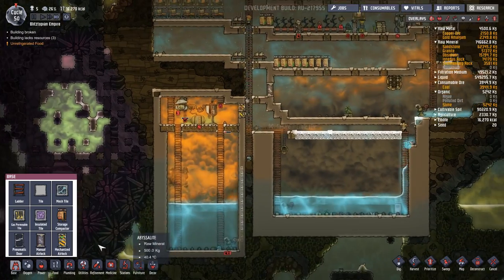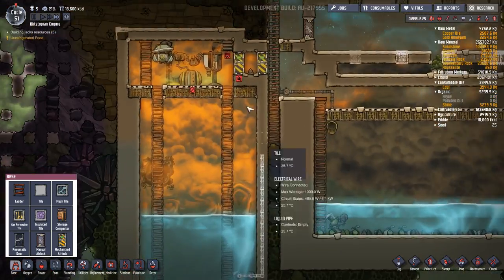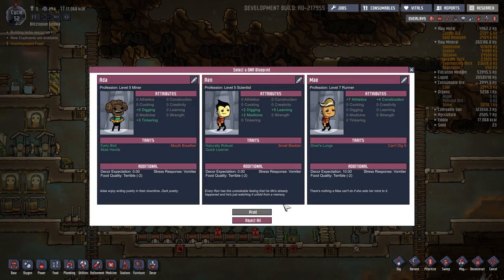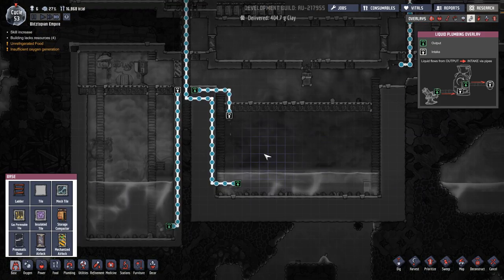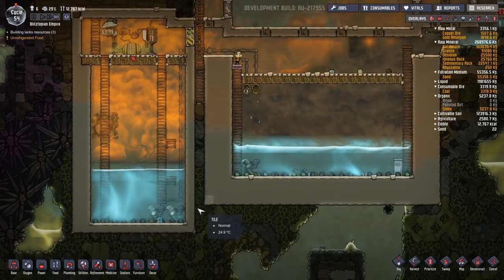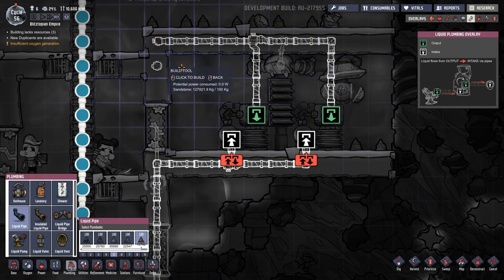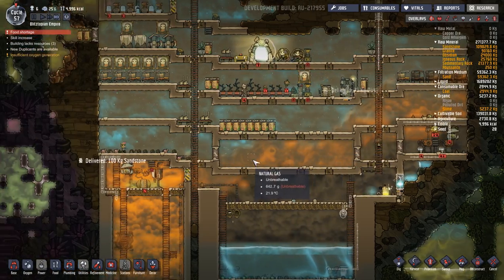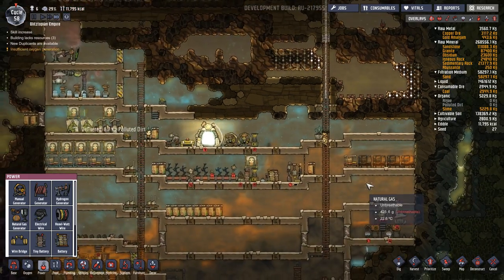Oxygen Not Included - Ep. 6 - Air Scrubbers! - Let's Play Oxygen Not Included Gameplay